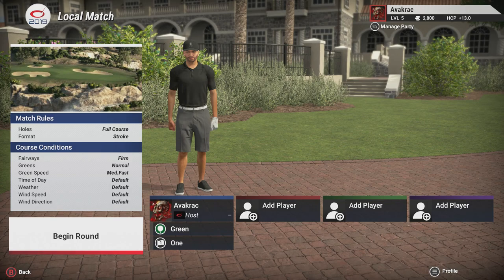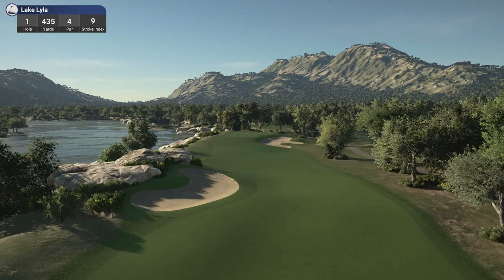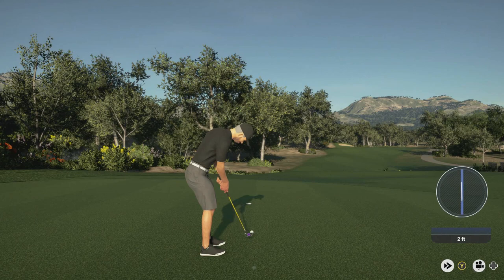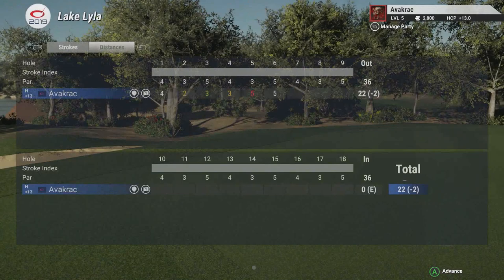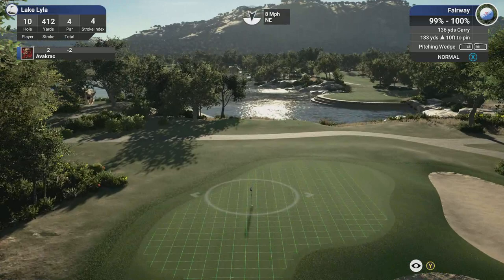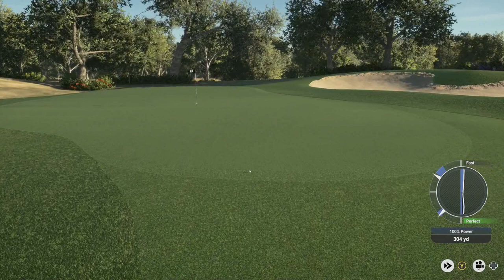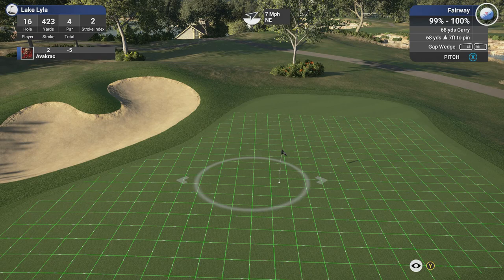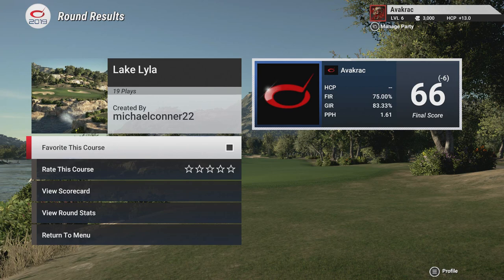The Golf Club 2019 - Lake Lyla (A Babybull Design)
Welcome to one of my personal favorite designer's courses, Lake Lyla.
This is an absolute stunning course playing around Lake Lyla and as expected from this designer, a very beautiful course with some of the finest rock work and eye candy you will see in this game.
This is only his fourth design for The Golf Club 2019 but does have experience in designing from other golf games.
This is a must see or play course, Solid 5 kracs lol.

Course: Lake Lyla
Designer: Babybull
Previous courses: Aristea Skies, Lulu Lagoon and Toby's Rock.